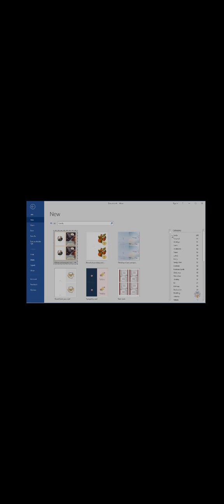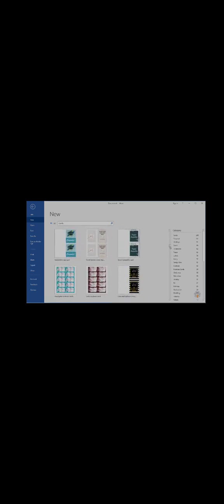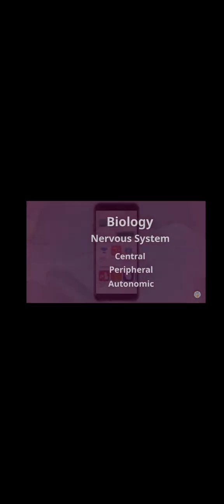mscit 14, 15, 16